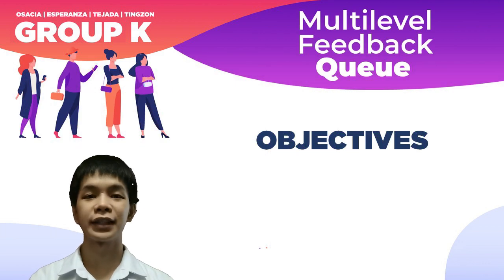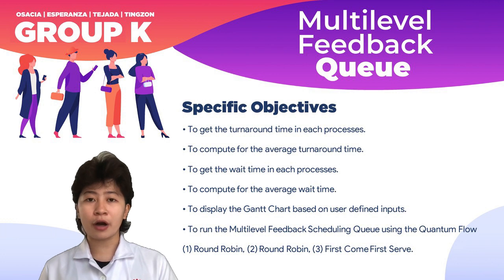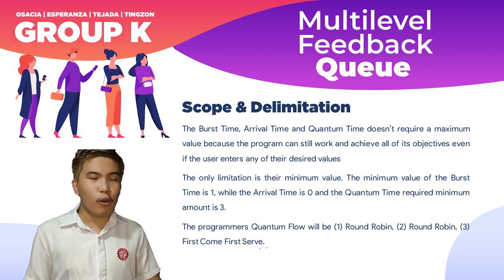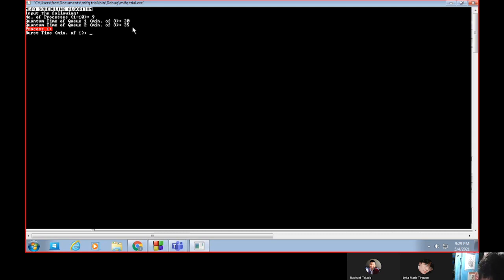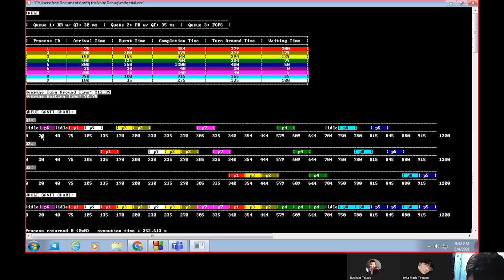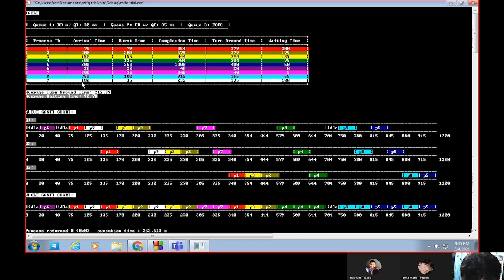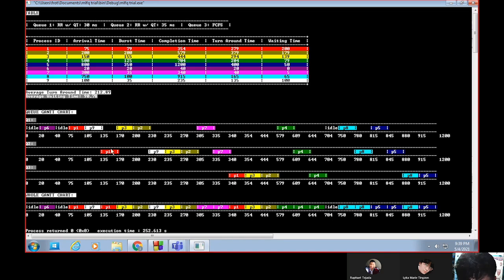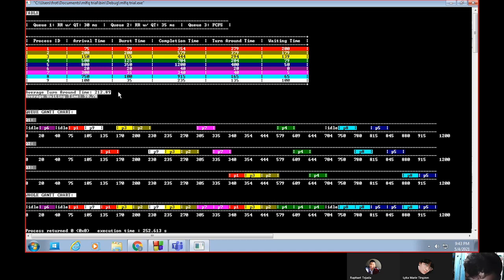Group K Presentation Multilevel Feedback Scheduling Queue